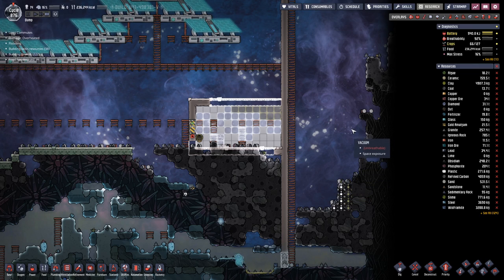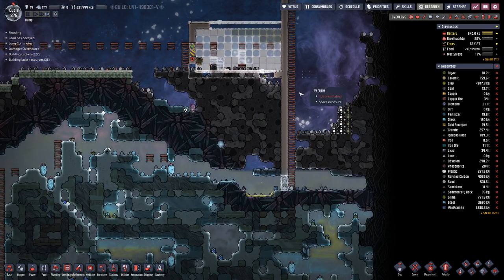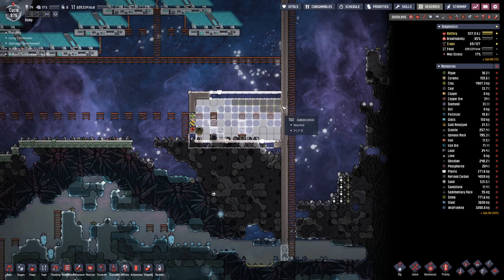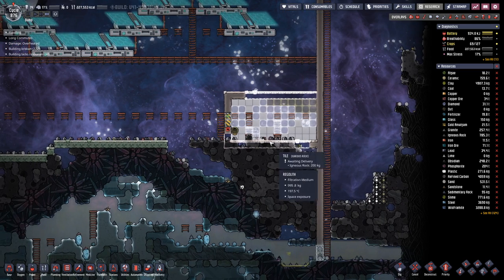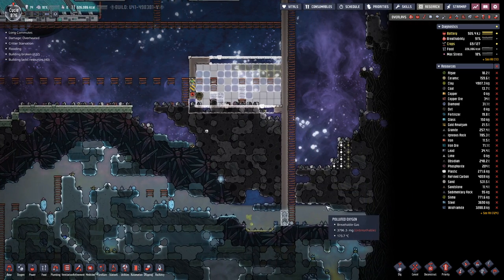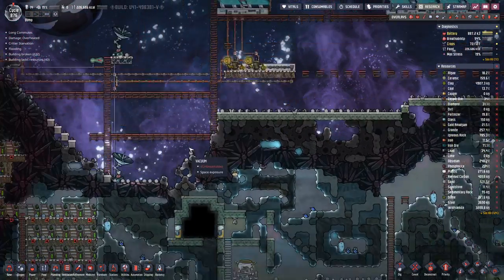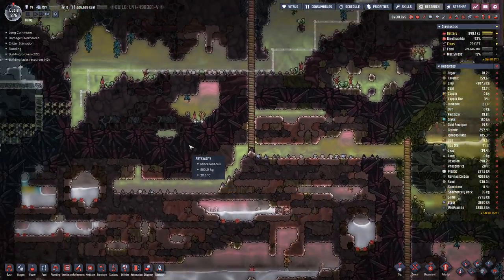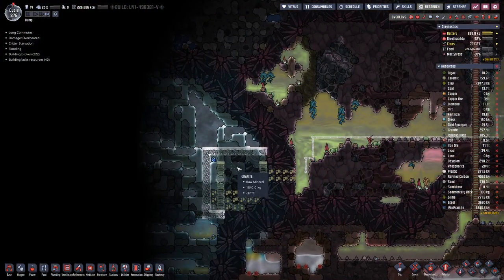Oxygen not Included - S1E113: Steam Rocket Engine